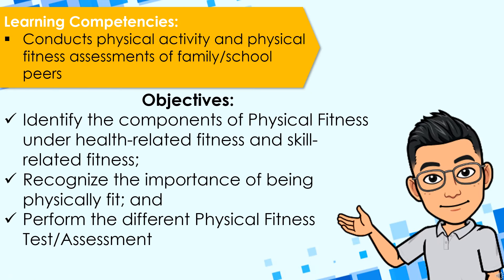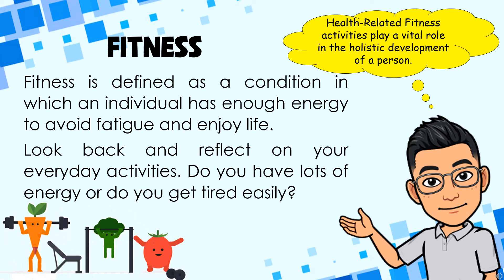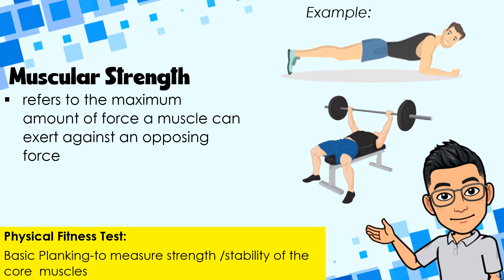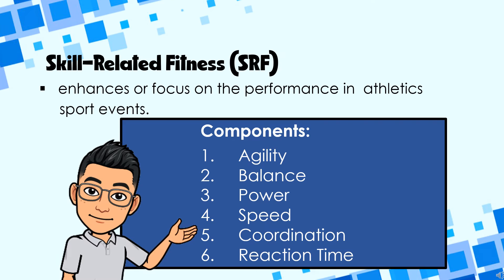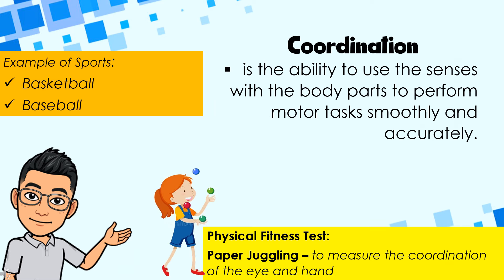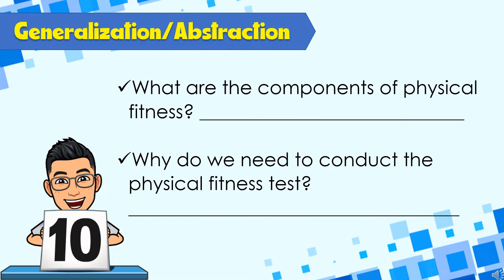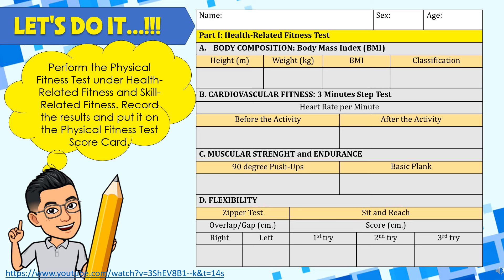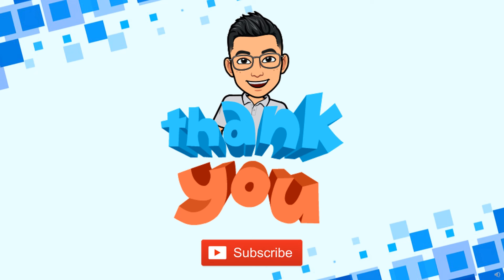PHYSICAL FITNESS | Health-Related Fitness and Skill-Related Fitness- Week 2-PFT Grade 7-10